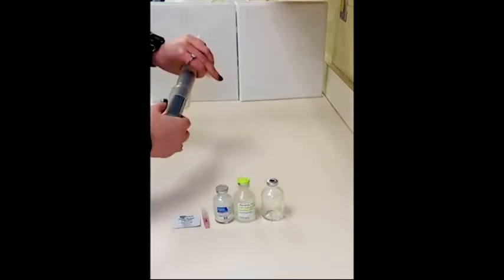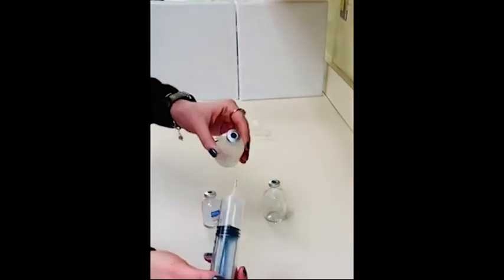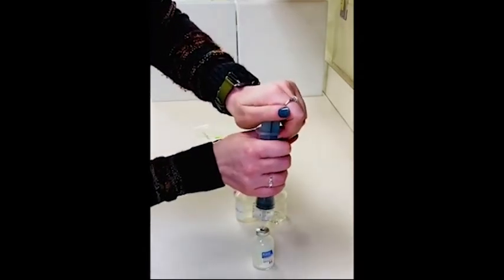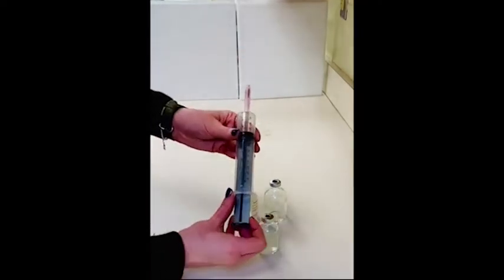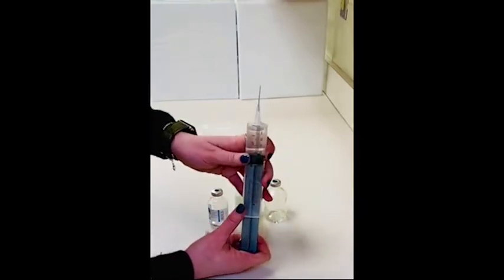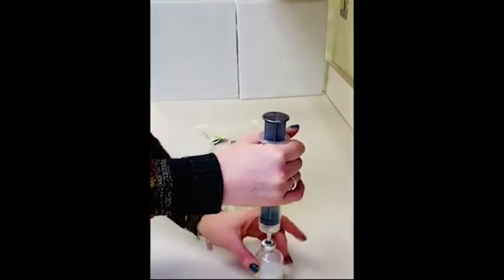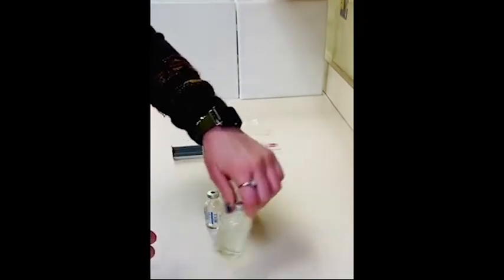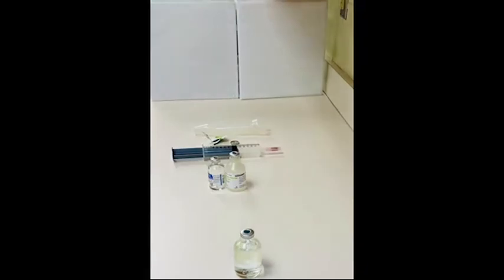Reconstituting Meropenem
This video will demonstrate the process for reconstituting meropenem which is an injectable antibiotic.  The process shown creates the dilution most commonly prescribed by the UIUC Veterinary Teaching Hospital.